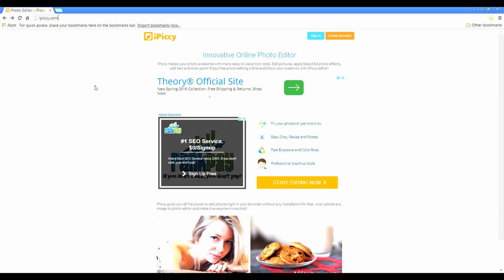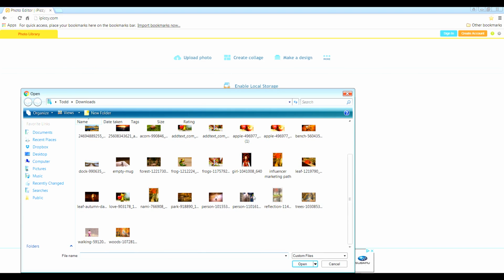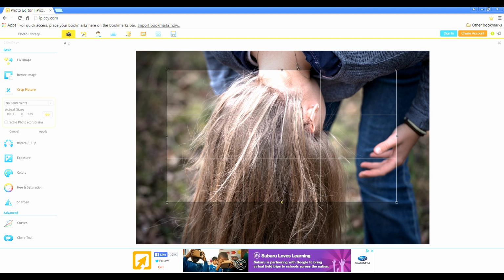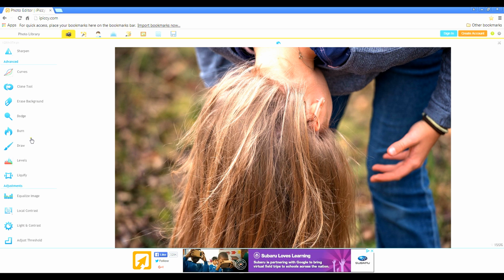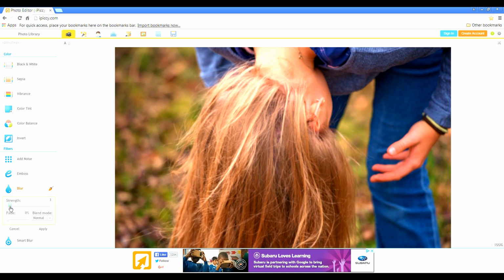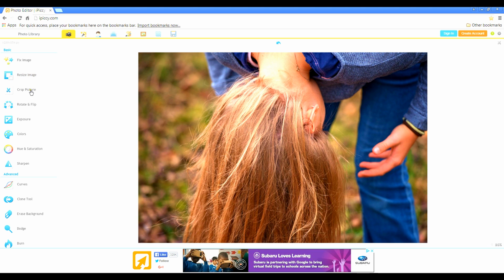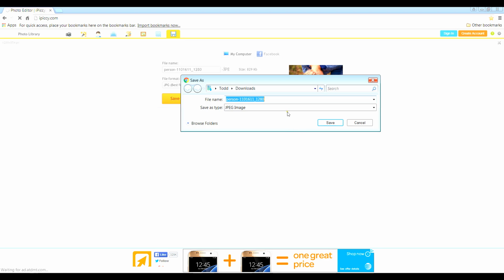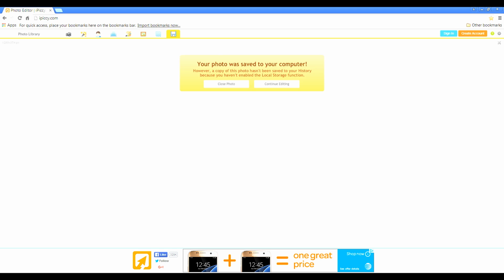Ipiccy.com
A video demo of Ipiccy.com. Learn more about using imagery in you blog post here: